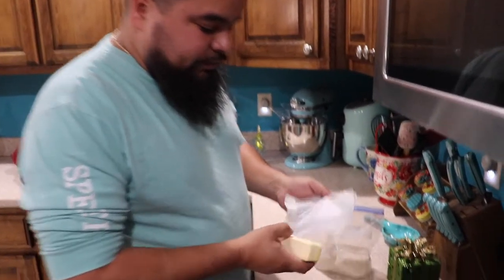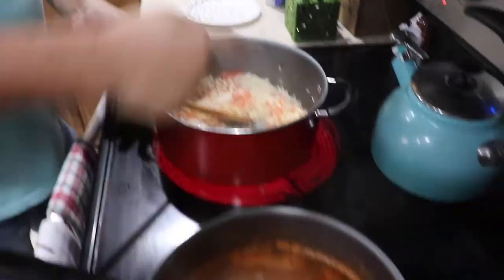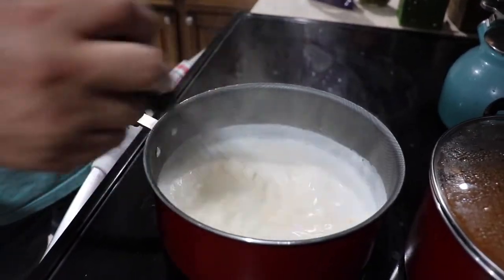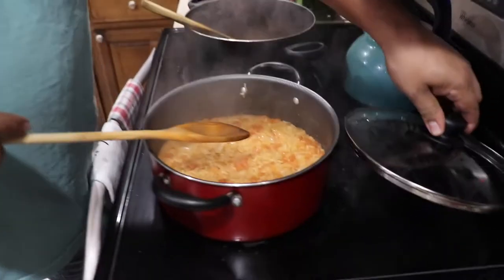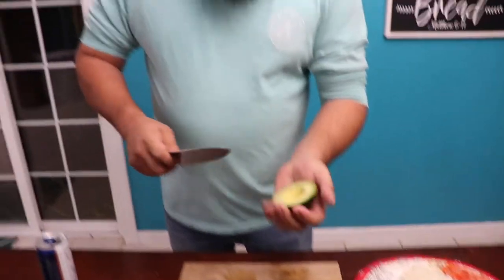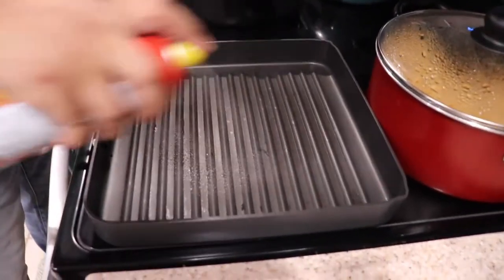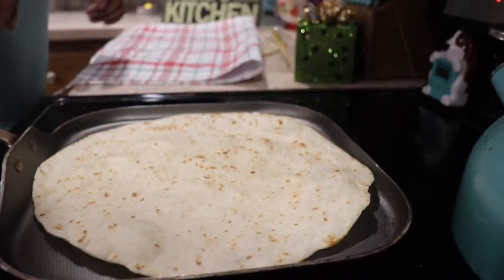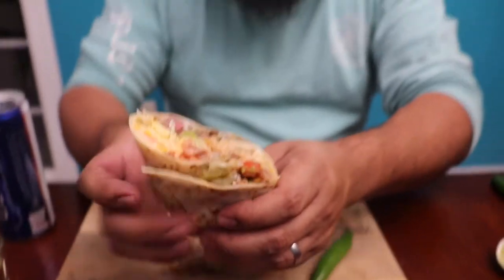| Burrito | azada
your typical azada burrito with all the essential toppings to make it the best